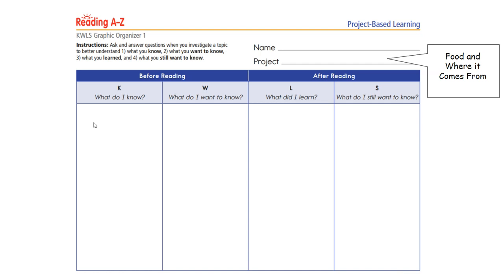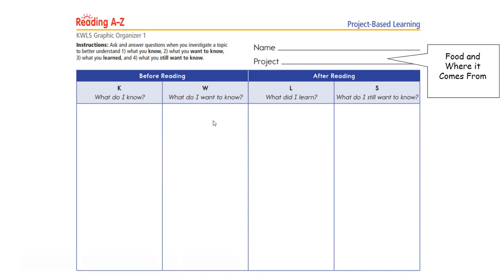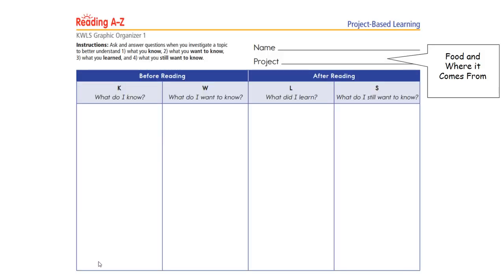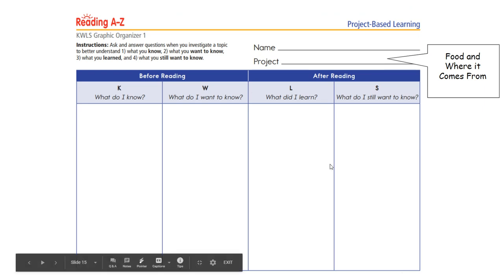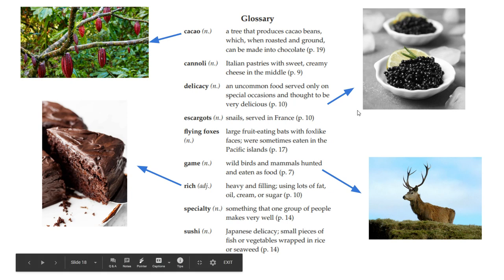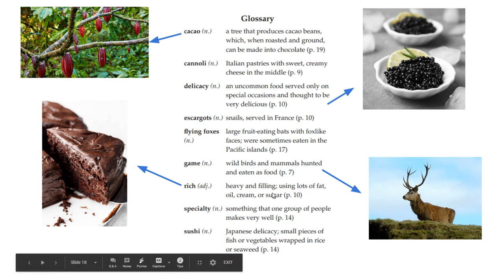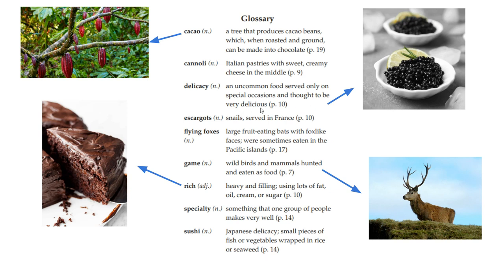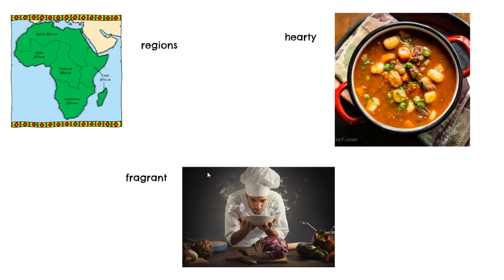ELA Support Video for April 21st